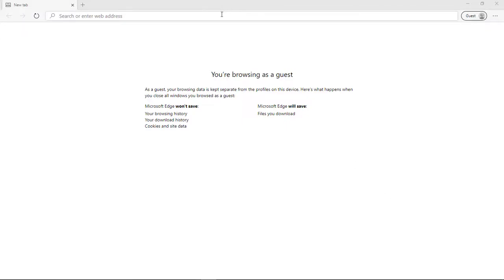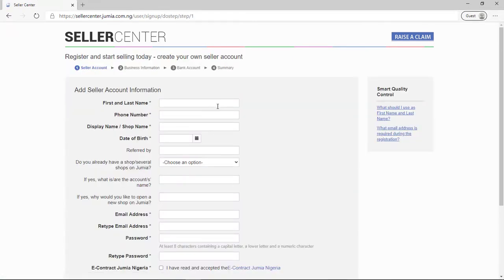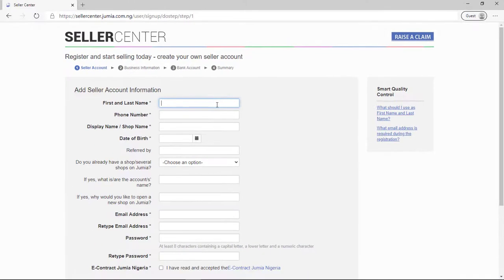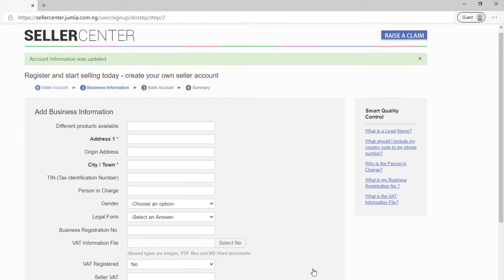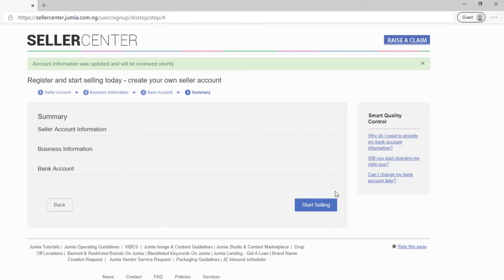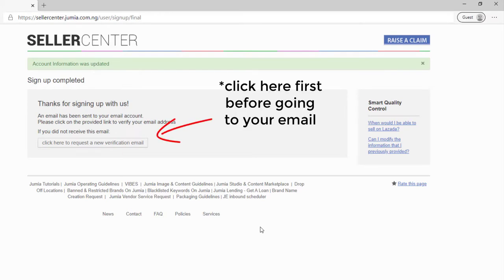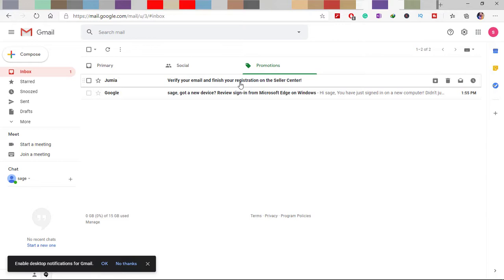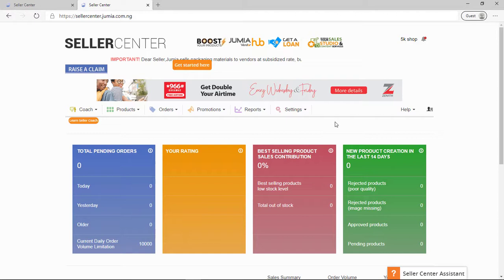How To Sell On Jumia In Nigeria 2020 | Tutorial for beginners | Part 1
In this video, i show you how to sell on jumia in nigeria 2020. This is a tutorial for beginners, those who want to know how to sell on jumia. This will guide you throughout the entire process of signing up on jumia nigeria. It is a step by step guide.

I talk about businesses and ways in which you can properly use them to add value in your life, either as a consumer or as an entrepreneur. I release videos like this every Friday.

Links:
Sellercenter.jumia.com.ng